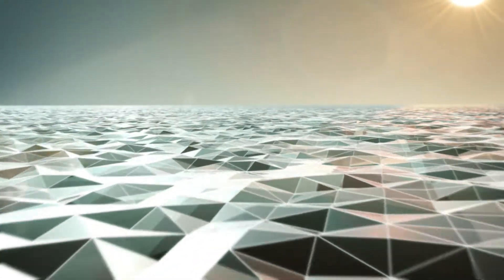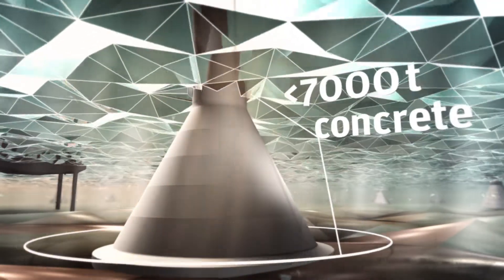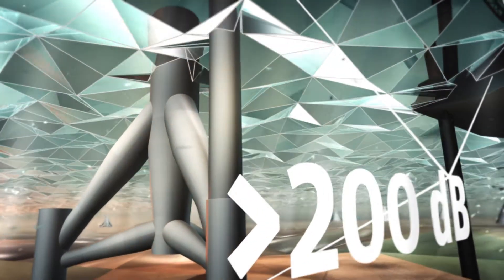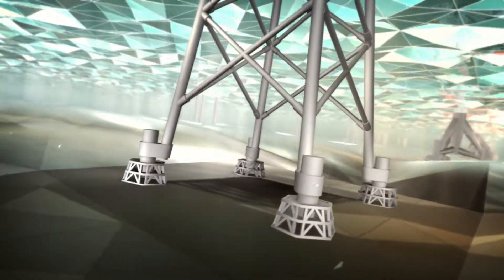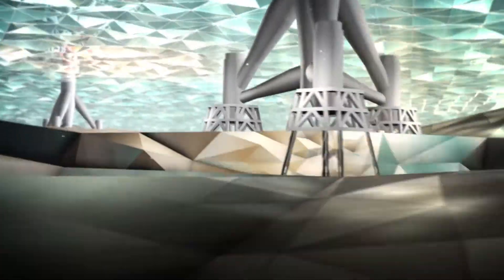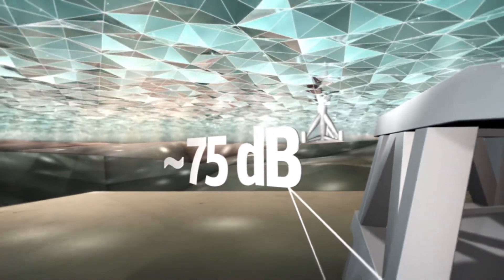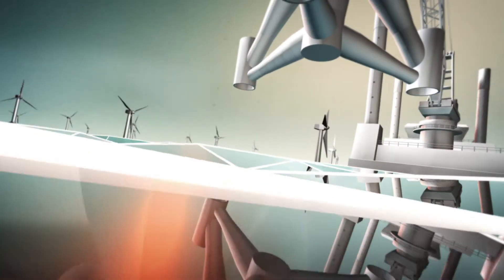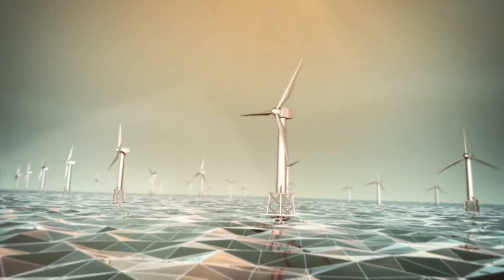Vallourec Preon marine - English - HD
PREON® marine tubes are designed to anchor offshore wind turbines to the seabed. Developed by Vallourec's R&D teams, this solution will mean that offshore wind turbine foundations can be installed with less effort, noise and at a lower depth, compared to the two existing solutions.